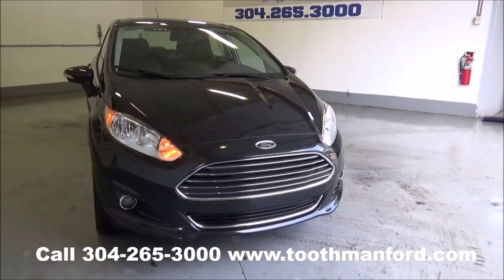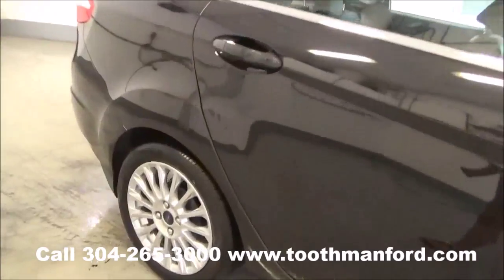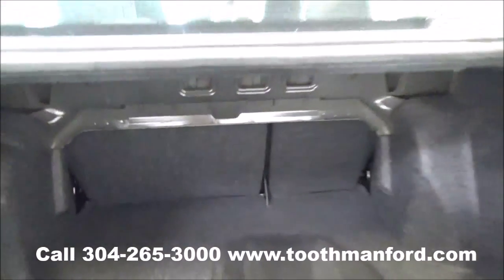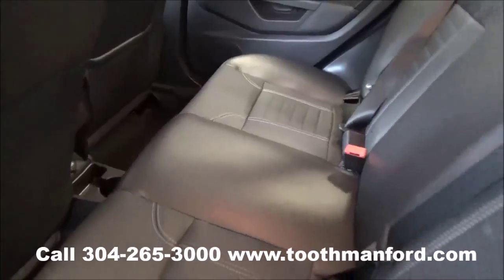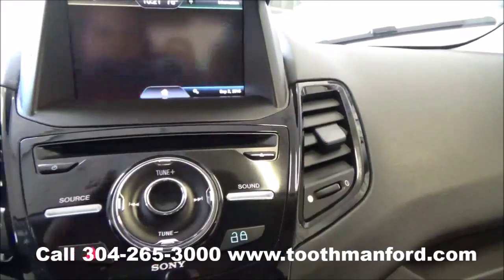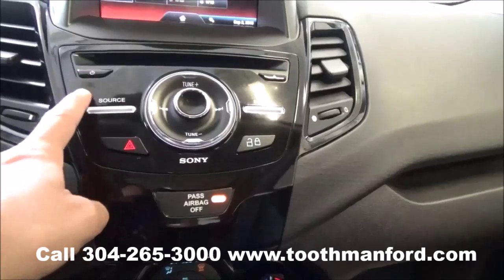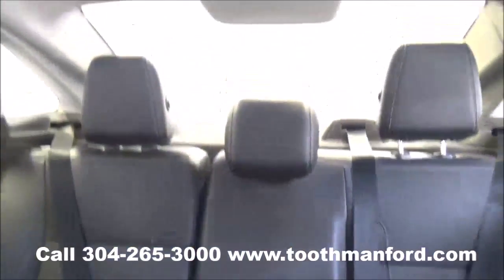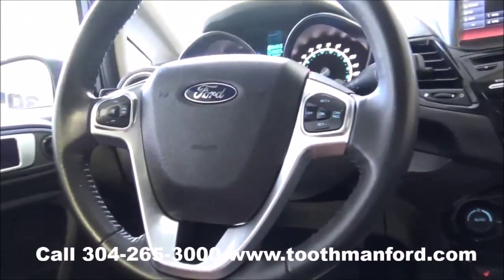Used Ford Fiesta Titanium for sale, Morgantown WV, Toothman Ford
Used 2014 Ford Fiesta Titanium for sale.  Stock# RM1440.  This Fiesta has the fog lights, turn signals in the mirrors, good tires, back up camera, back up sensors, large trunk, leather interior with front heated seats, power windows, locks, and mirrors, cruise control, push button start and stop, keyless entry Sync system by Microsoft with Ford MyTouch with Bluetooth, satellite radio, CD player, AM/FM radio, sunroof, remainder of the factory warranty with 29,000 miles. or call .  Toothman Ford is the preferred dealership with customers from Morgantown, Fairmont, Grafton, Elkins, Clarksburg, Bridgeport, Buckhannon, and even Pittsburgh PA.  Stop in and see why we are the DealerRater dealer of the year!